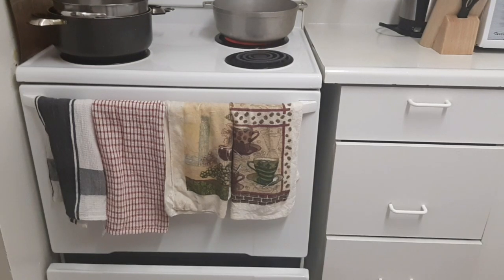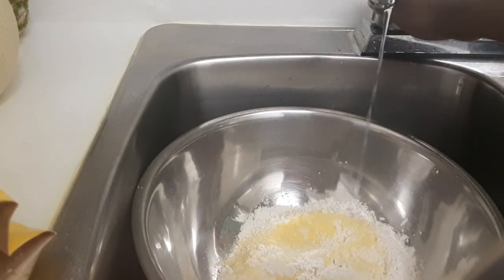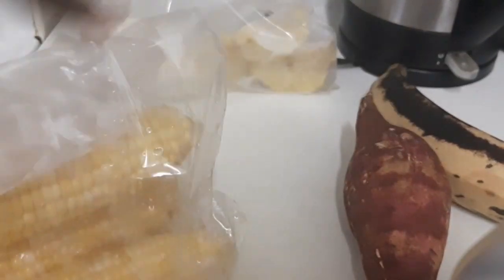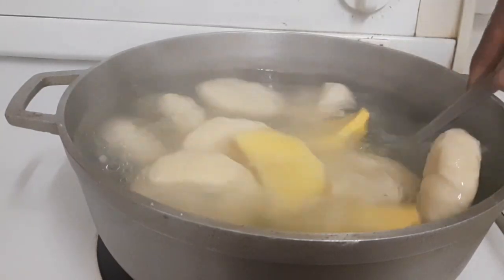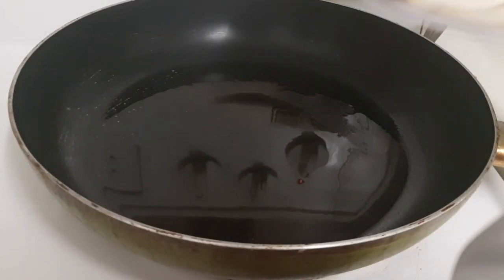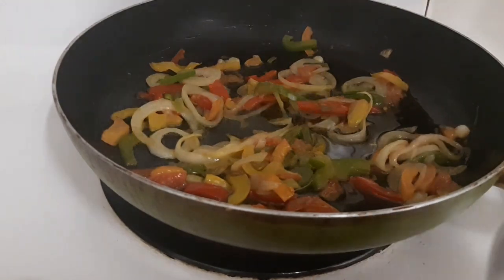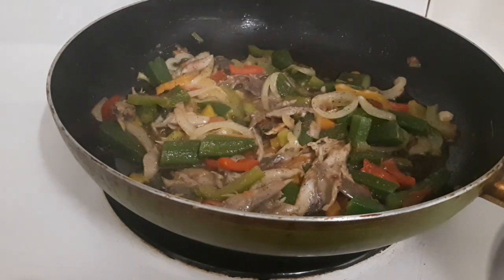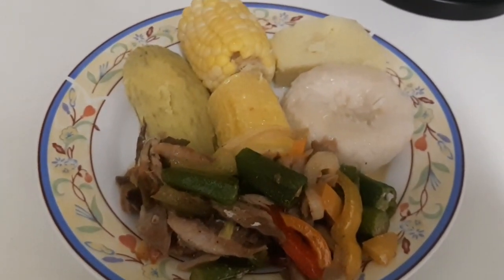Jamaican salt mackerel with okro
how I prepare my salt mackerel with okro